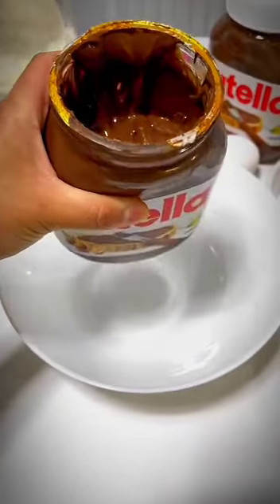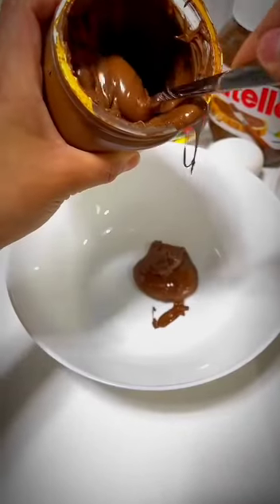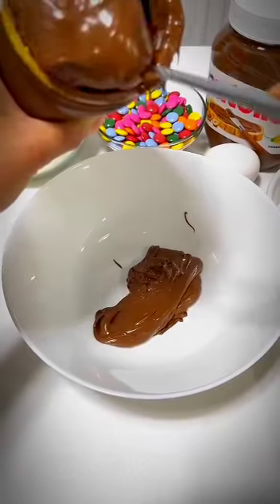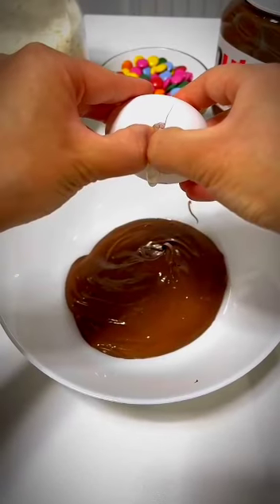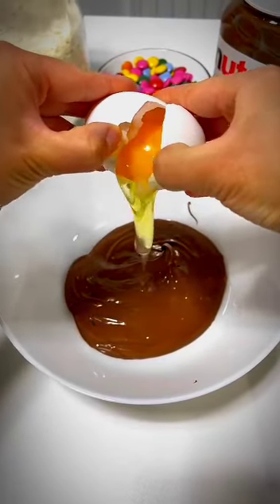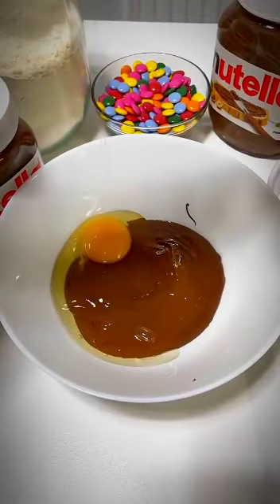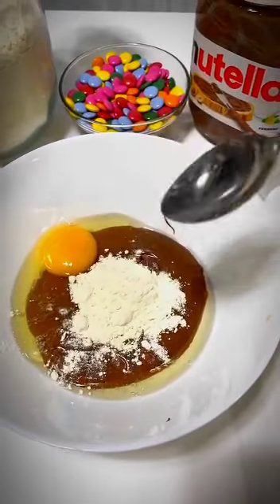Best microwave oven recipe 🤤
Nutella cake in microwave oven 😳